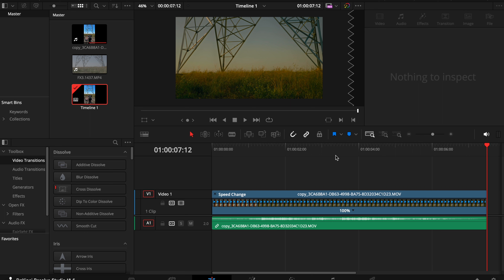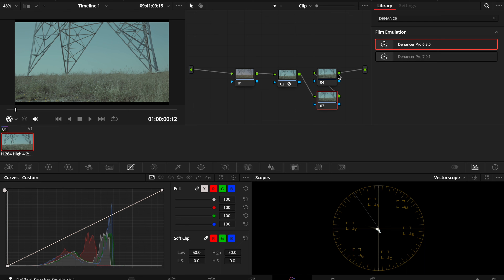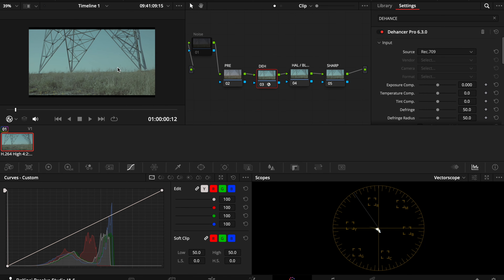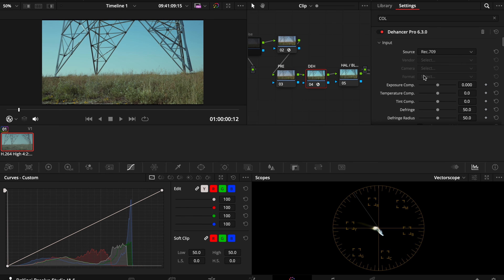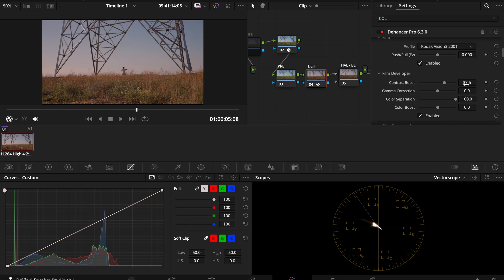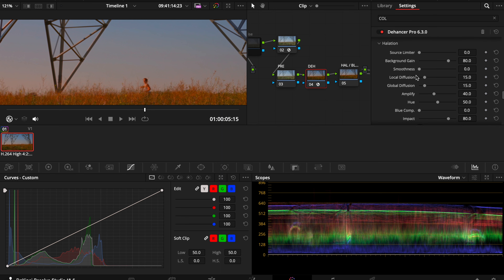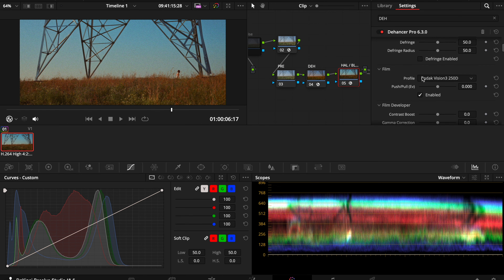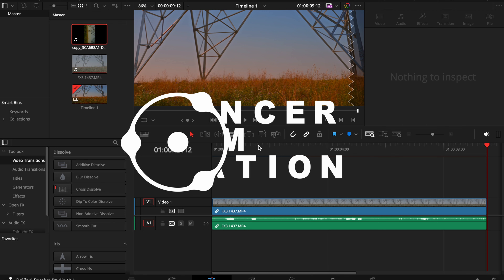How to use Dehancer under 10 minutes to get film look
Use code CHAP